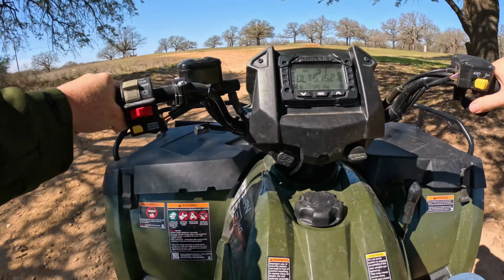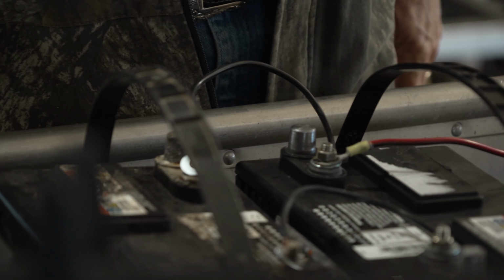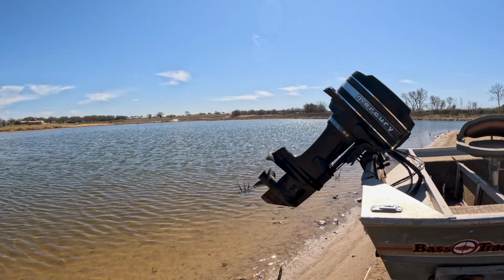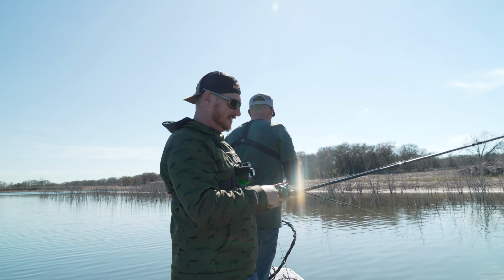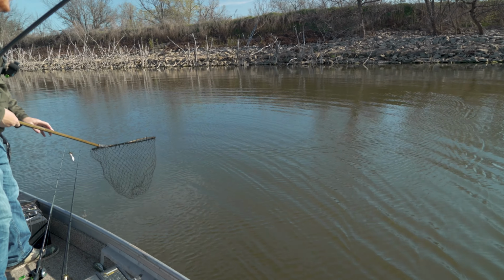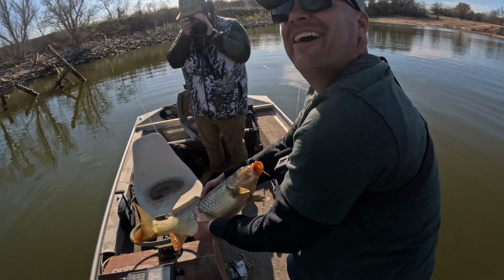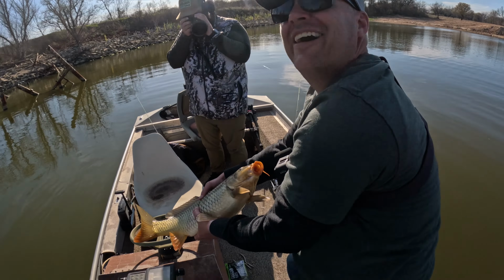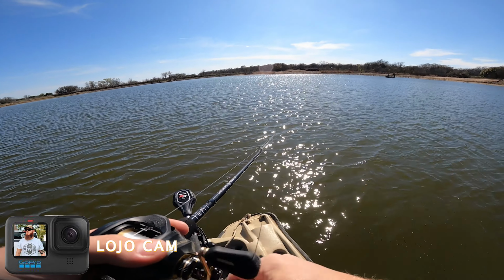Reels Experiment: Surprising Outcome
Who's going to try the new @GooganSquad reels?